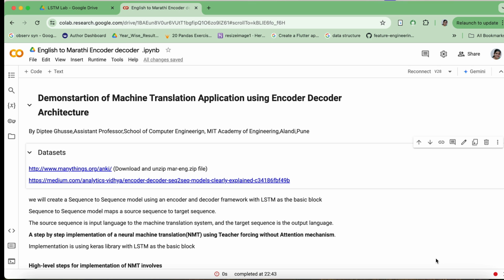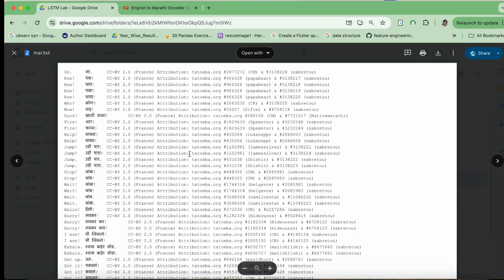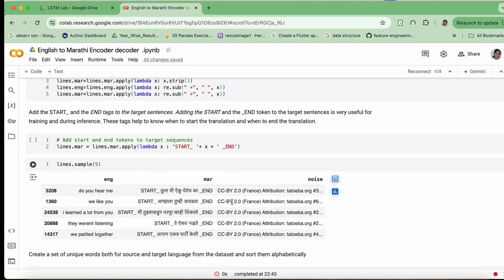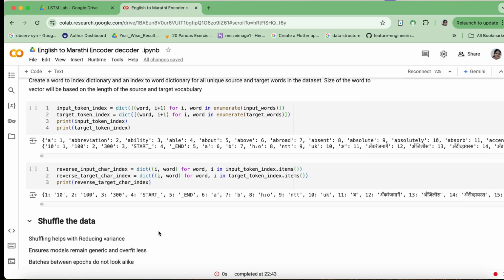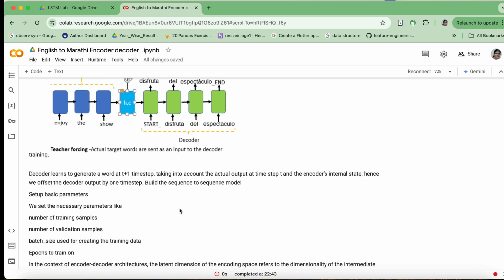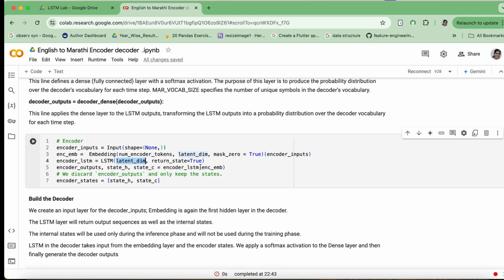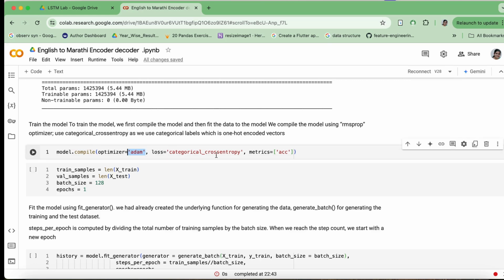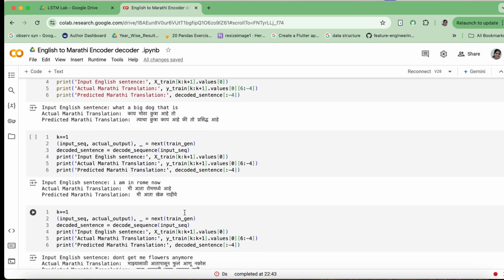Lecture 10- Demonstration of Machine Translation Application using Encoder Decoder Architecture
Learn to build a Machine Translation app using Encoder-Decoder with Attention in TensorFlow. Explore sequence-to-sequence tasks, live translation, and practical NLP implementation. Perfect for AI and Deep Learning enthusiasts!